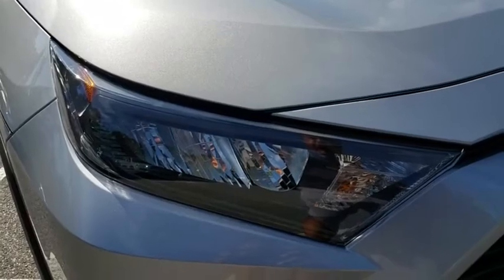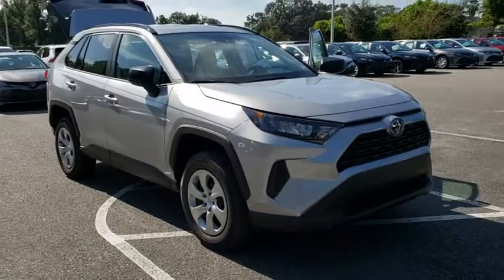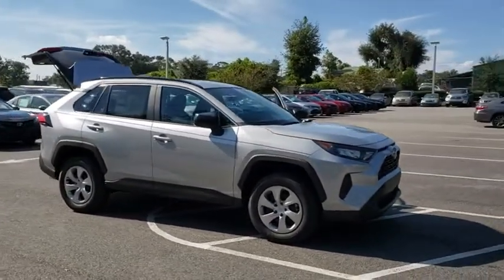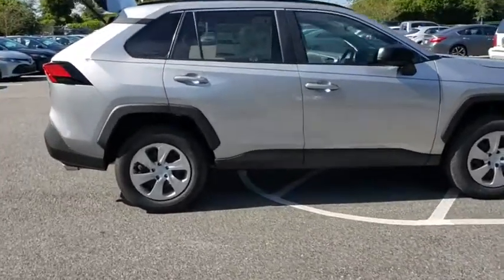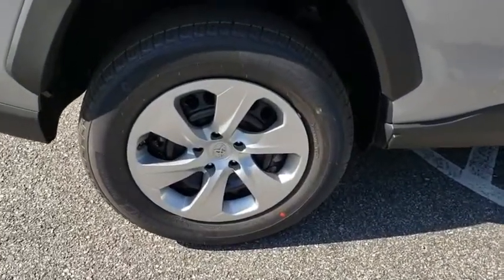2020 Toyota RAV4 Longwood, Orlando, Lake Mary, Sanford, Daytona Beach, FL MLW060943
Silver New 2020 Toyota RAV4 available in Longwood, Florida at Parks Toyota. Servicing the Orlando, Lake Mary, Sanford, Daytona Beach, FL area.

Parks Toyota
1701 South Woodland Boulevard